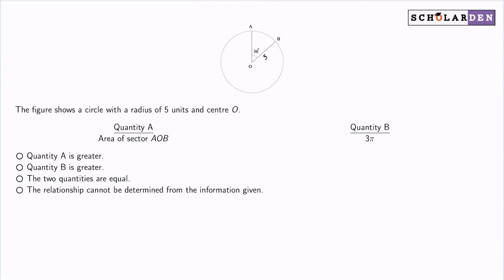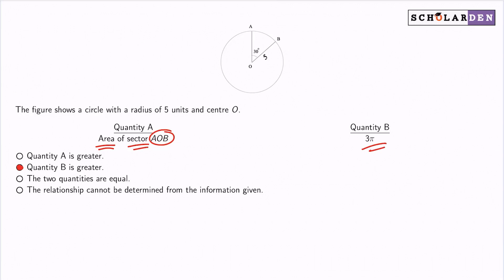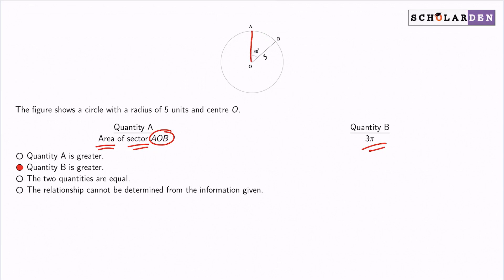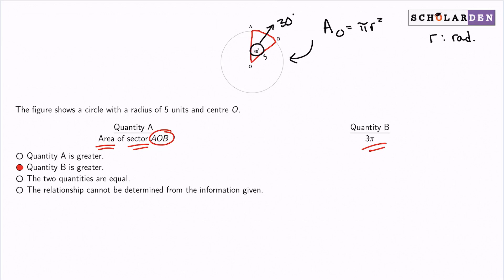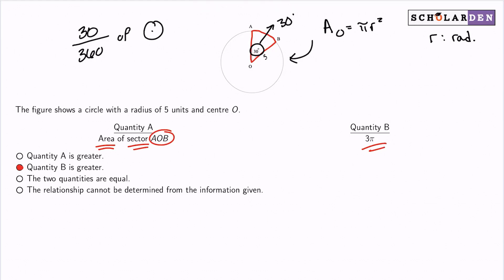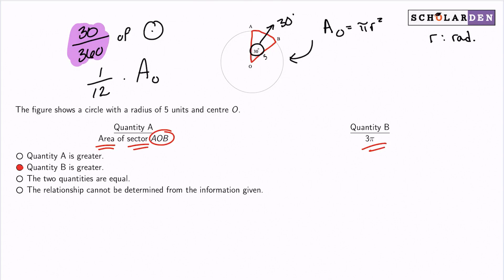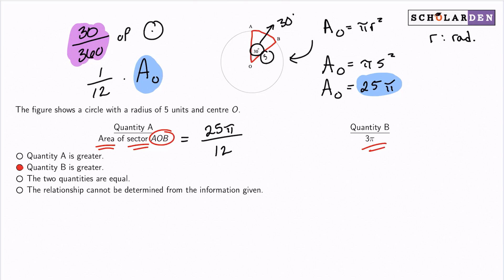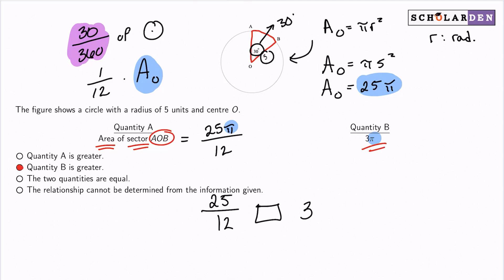GRE Math Practice Questions 2022 FREE | Medium | Geometry | Circles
Visit scholarden.com for more lesson videos and practice tricky questions.

Watch real GRE Math Practice questions 2022 for FREE.

Difficulty: Medium
Chapter: Geometry
Lessons: Circles